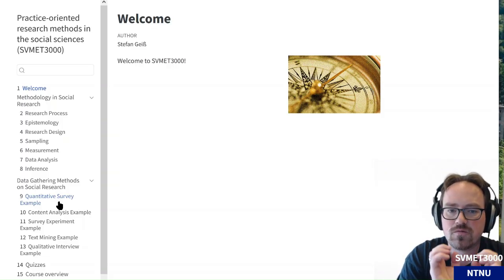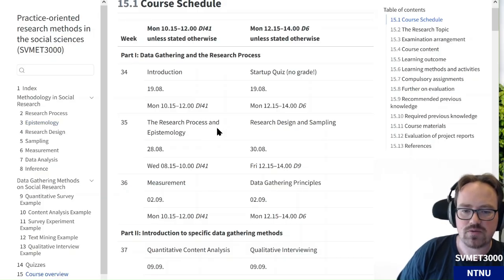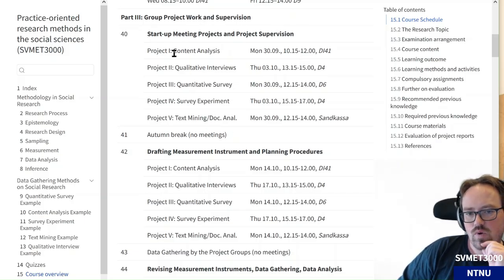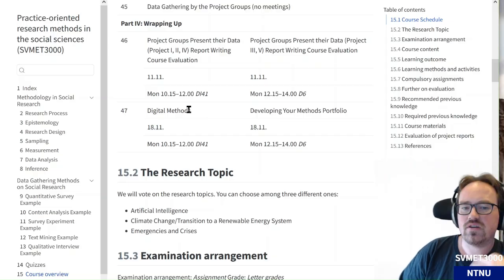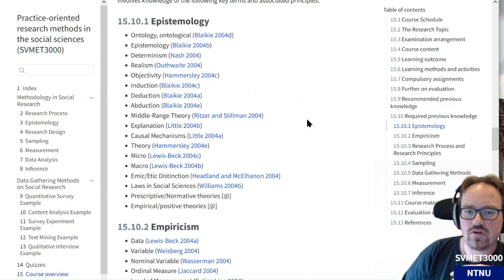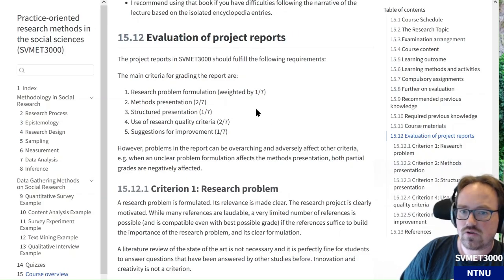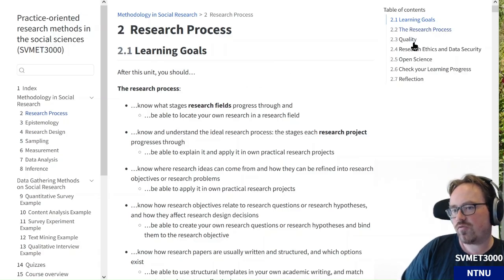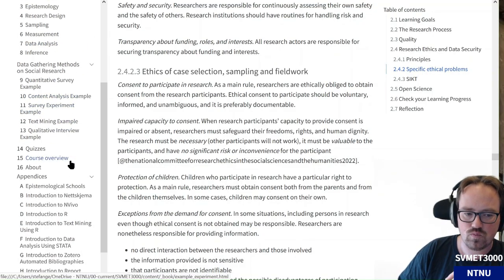Welcome to SVMET3000!